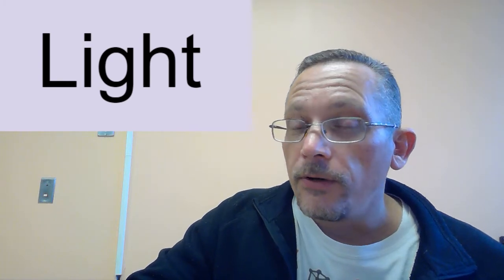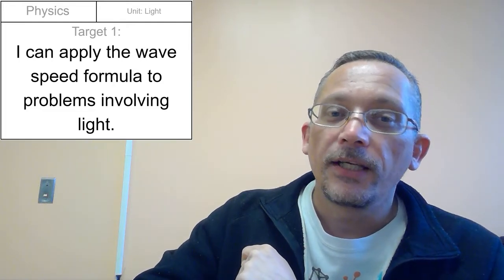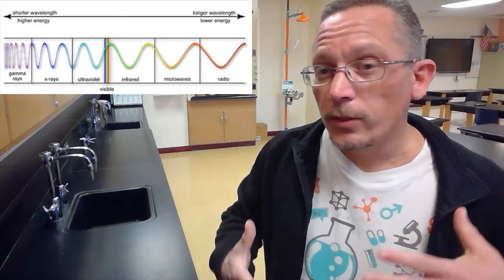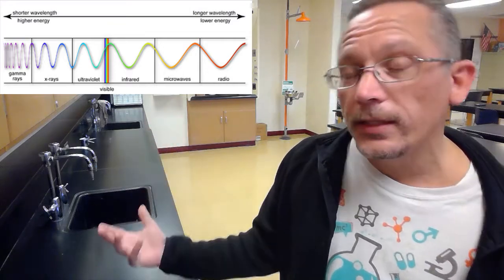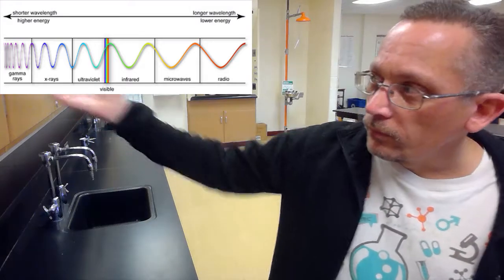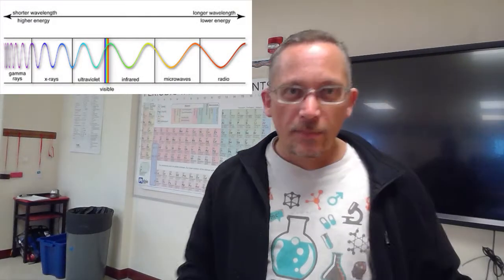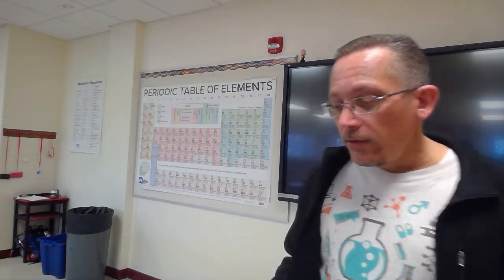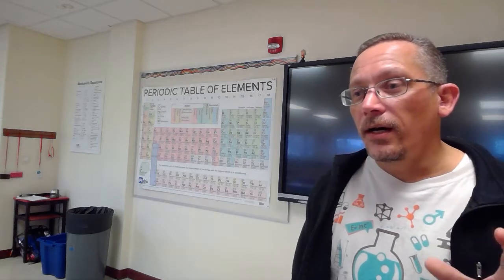Light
Class: Physics
Unit: Light
Lesson: Light